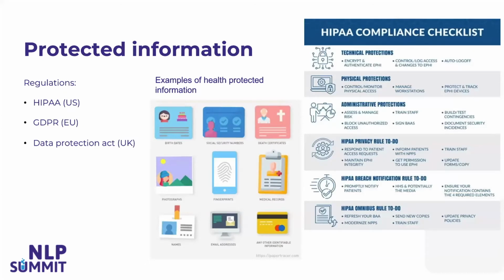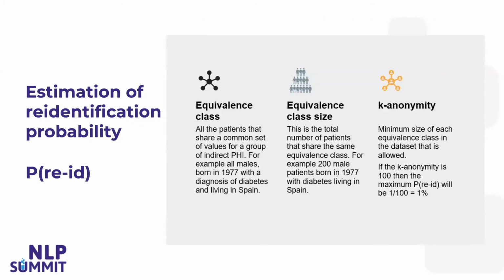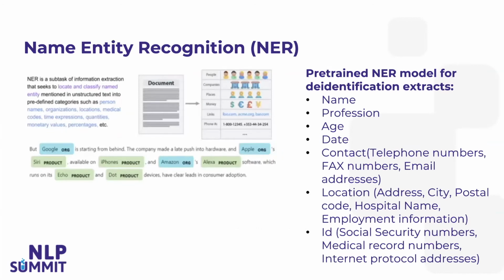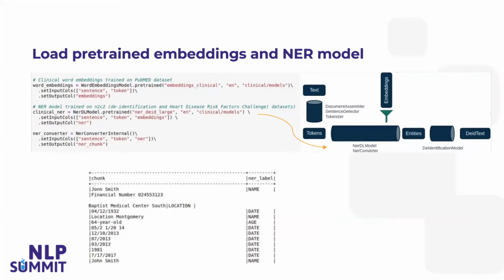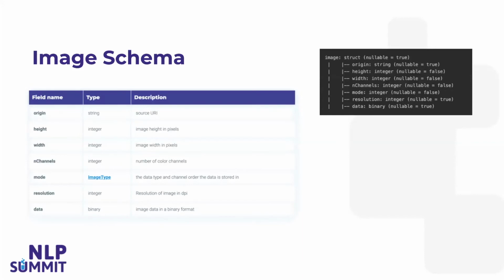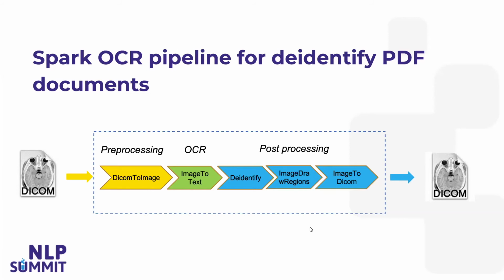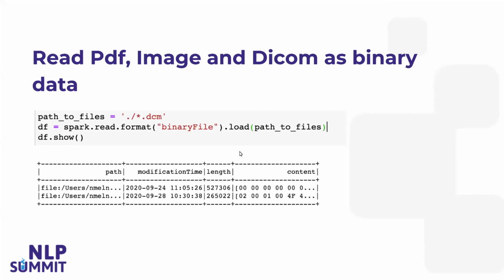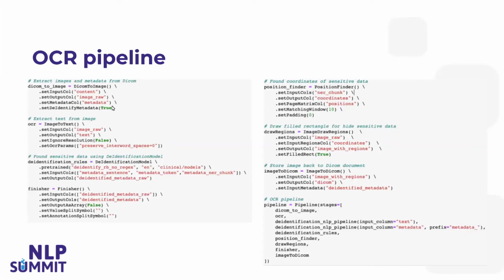Automated de-identification of medical documents & images | NLP Summit 2020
One kind of noisy data that healthcare data scientists deal with is scanned documents and images: from PDF attachments of lab results, referrals, or genetic testing to DICOM files with medical imaging.

These files are challenging to de-identify because personal health information (PHI) can appear anywhere in free text – so cannot be removed with rules or regular expressions – or “burned” into images so that it's not even available as digital text, to begin with.